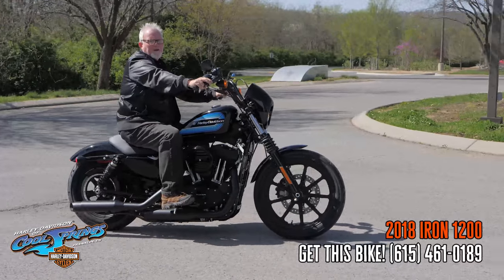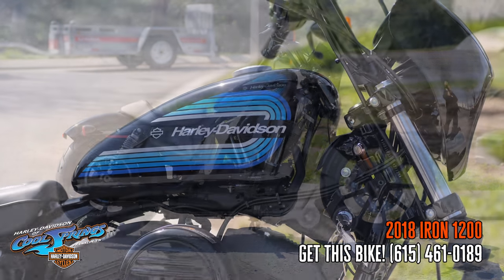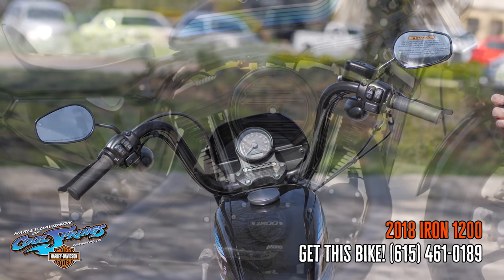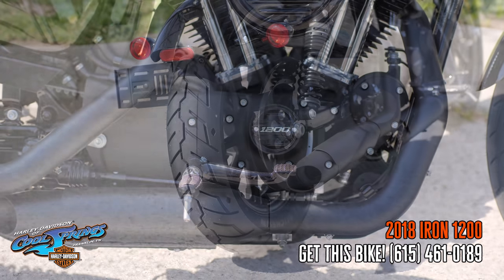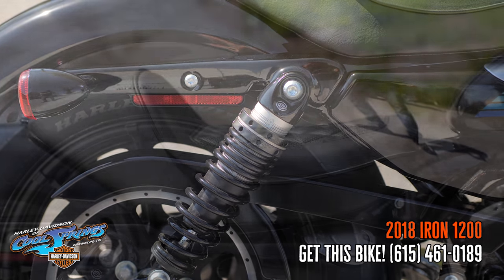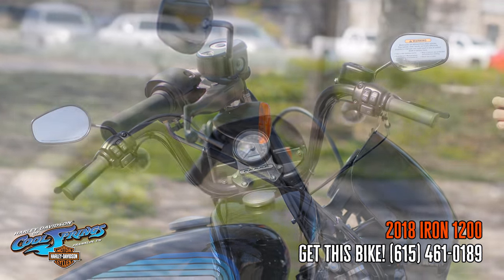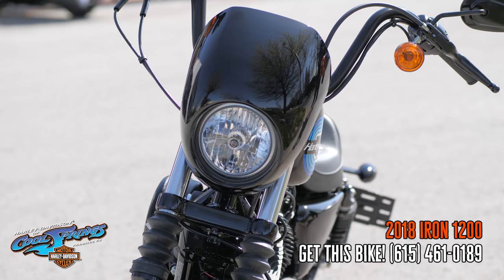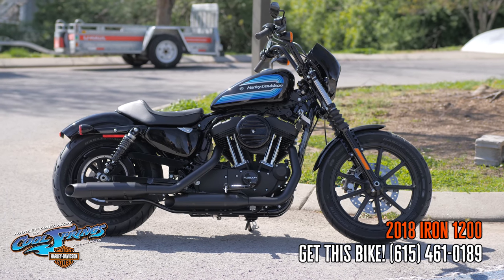2018 Harley-Davidson Iron 1200 in Vivid Black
If you’re looking for a clue on what the new Iron 1200™ is all about, look no further than the name. It all starts with the 1200cc Evolution® engine that gives you loads of famous Sportster® torque. It’s got a throwback look that goes right to the roots of Sportster, thanks to 70’s-inspired tank graphics. You also get a low-slung Café solo seat, mid-mount controls, and mini ape hanger handlebars for an aggressive, two-fists-in-the-wind riding position. Take the power.

DIMENSIONS
Length: 86.6in
Seat height: 28.9in
Fuel capacity: 3.3gal
Dry weight: 547lbs
POWERTRAIN
Engine: Air-cooled, Evolution®
Displacement: 73in3
Engine torque: 73.0ft-lb / 3500rpm
WHEELS / TIRES
Front: Black, 9-spoke
Rear: Black, 9-spoke
COLOR OPTIONS
Billiard White , Twisted Cherry, Vivid Black